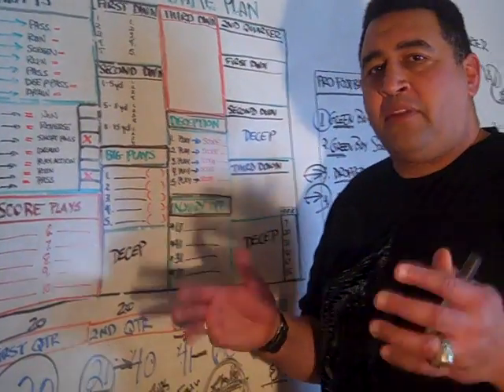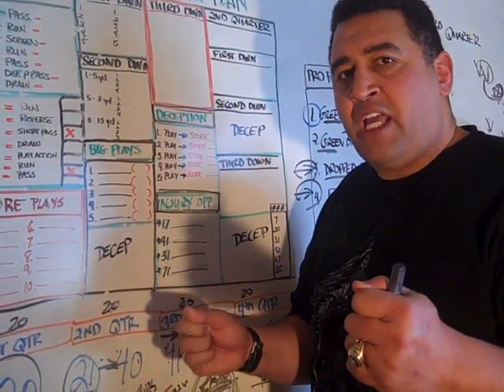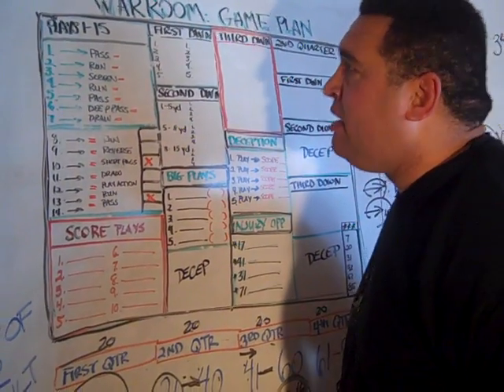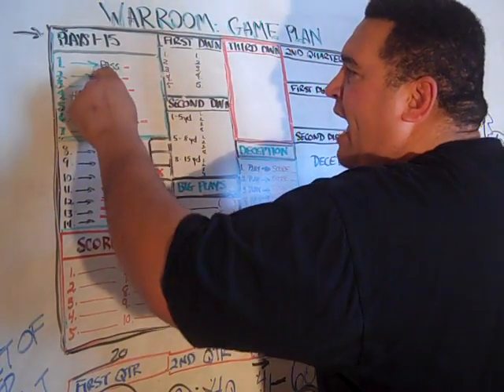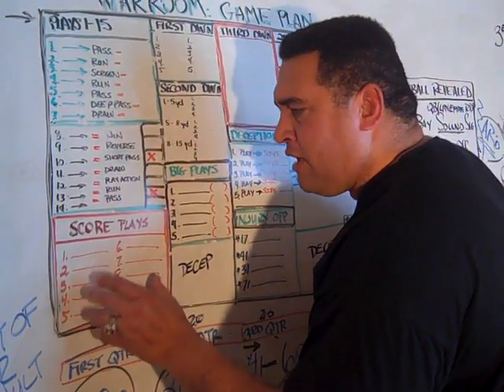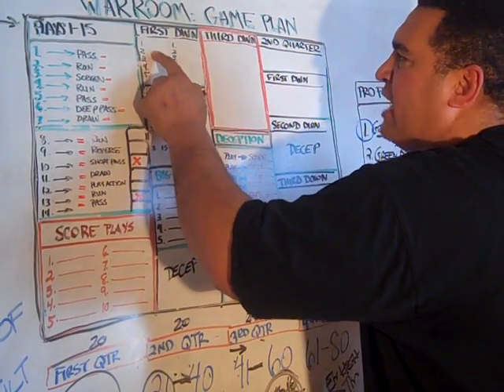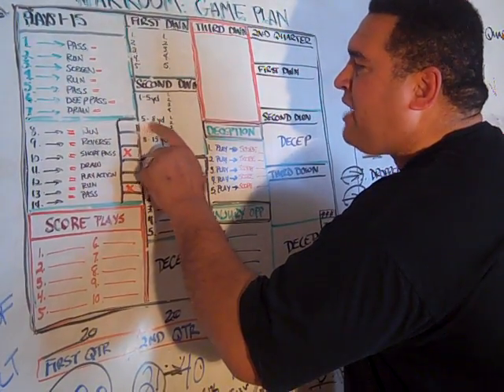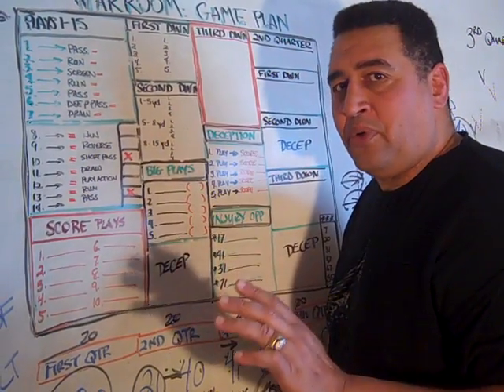NFL: The Game Plan (Play calls, Strategies) pt 1